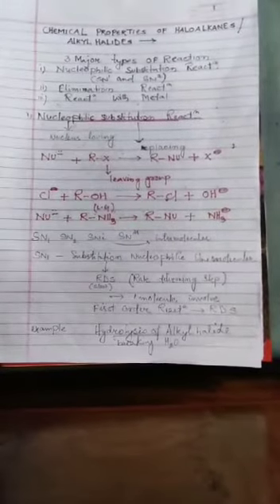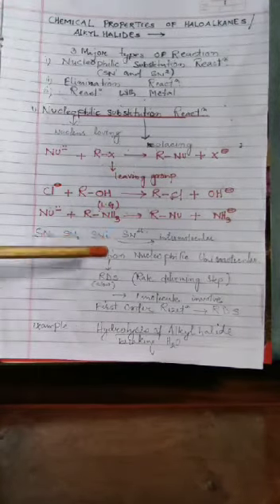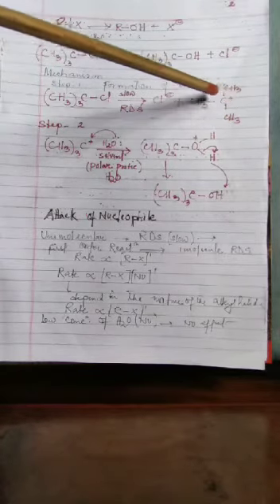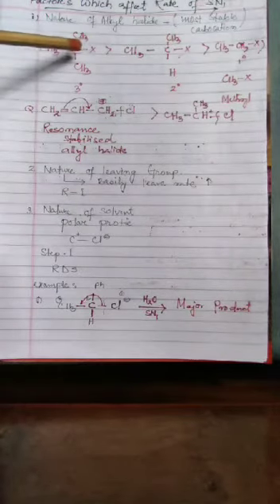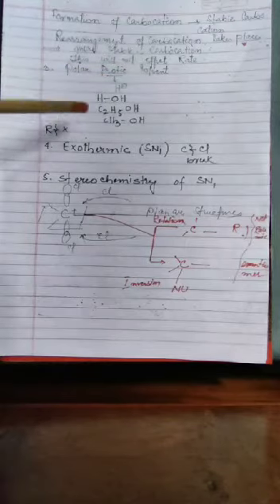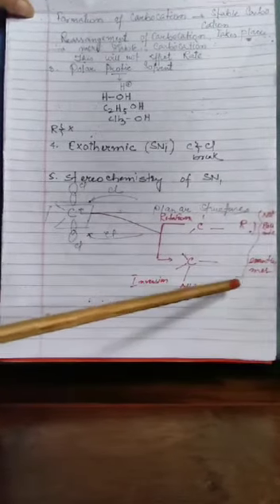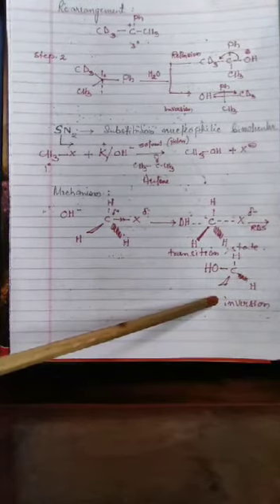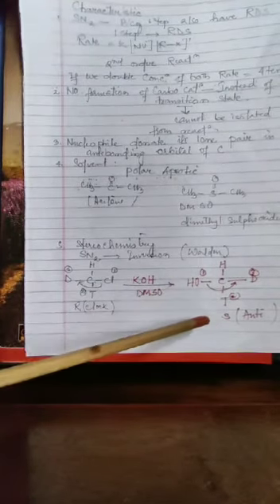Haloalkane and Haloarene.. by Madam Kamila